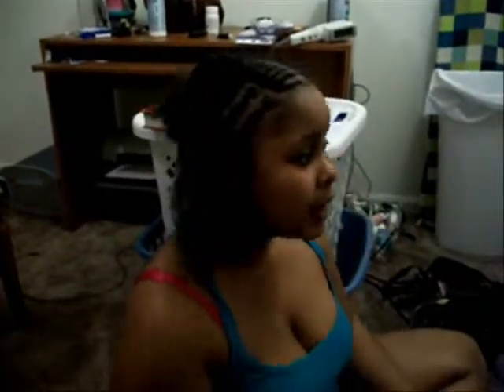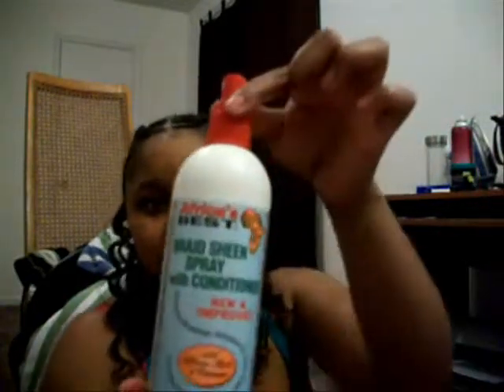invisble part sew-in_0001.wmv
first try at and invisible part sew-in... wish me luck